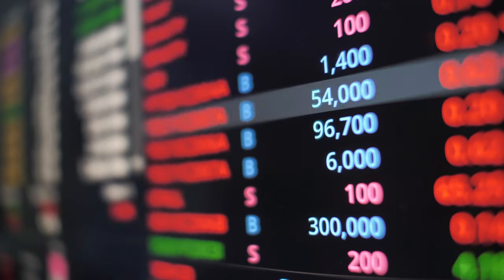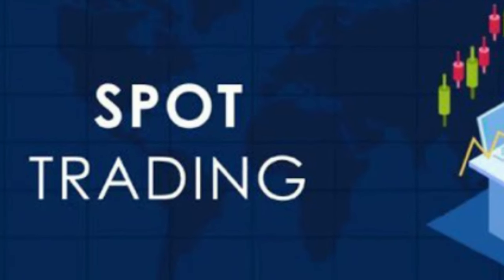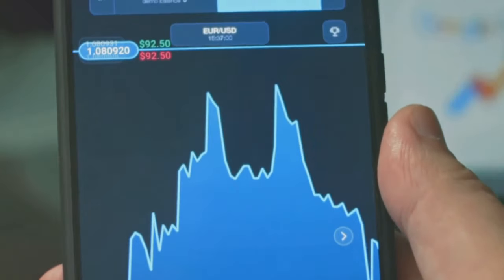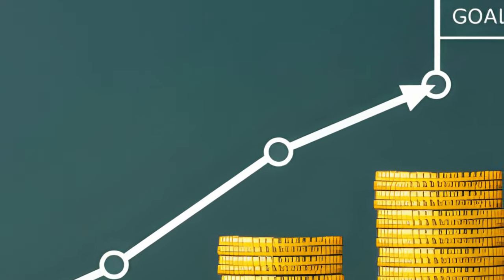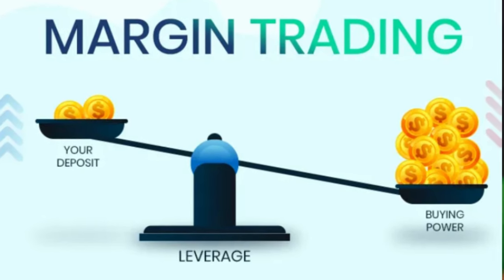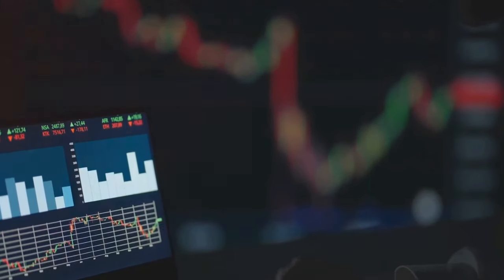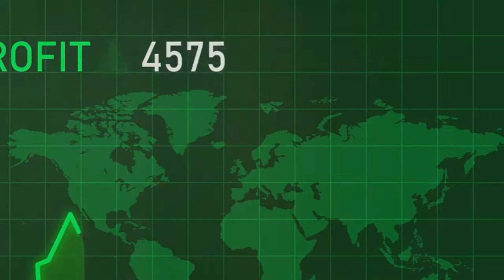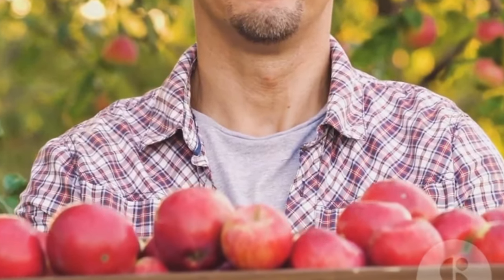Understanding the Types of Cryptocurrency Trading 👌